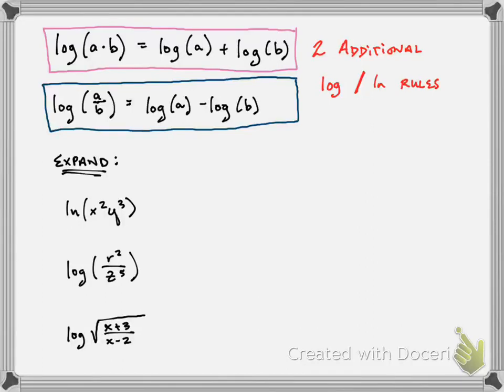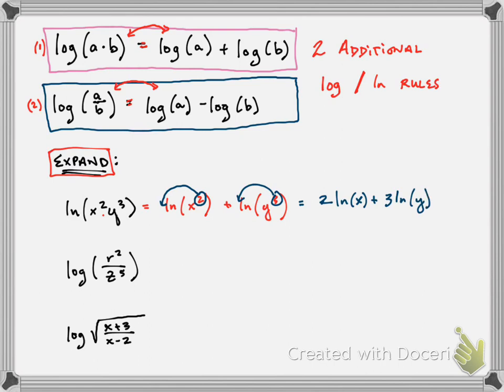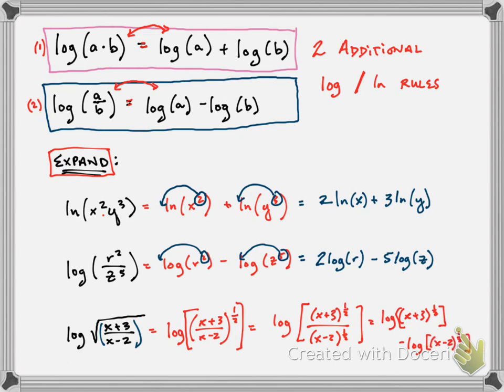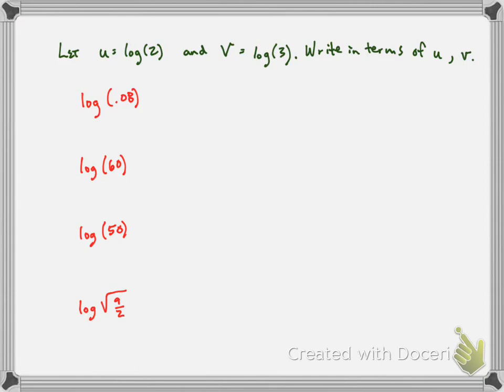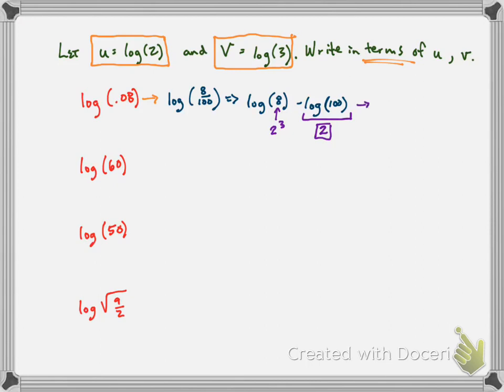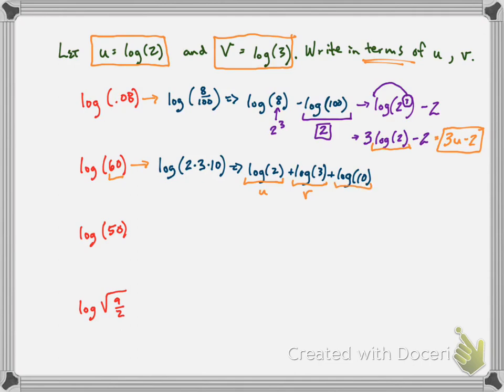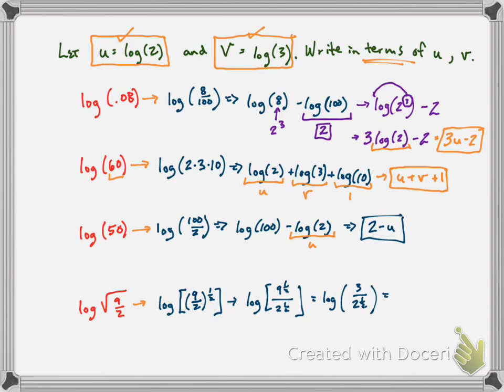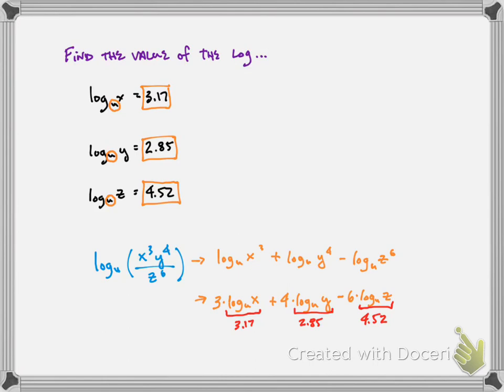expand & contract logs & lns